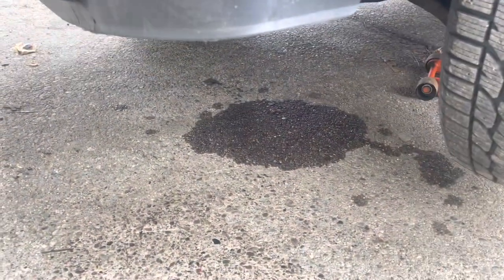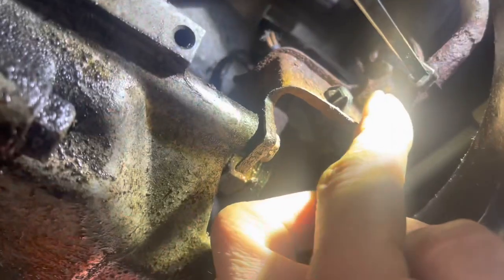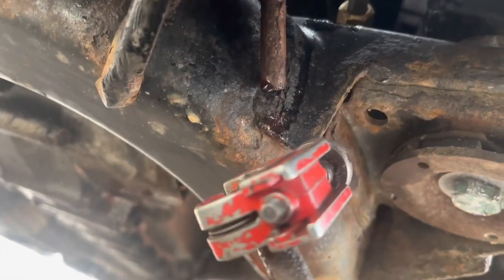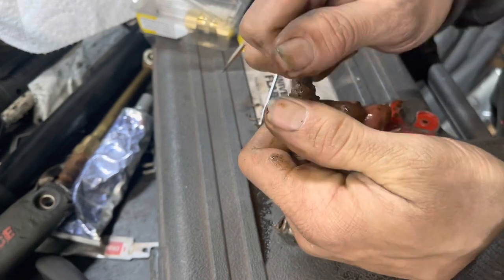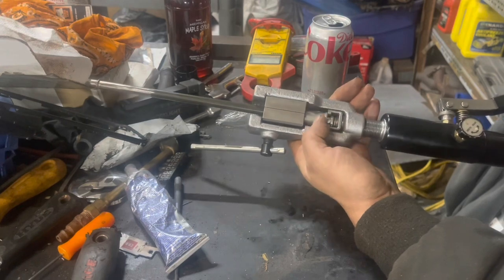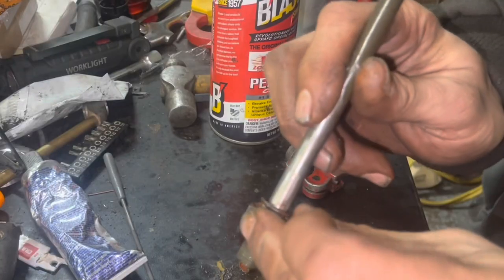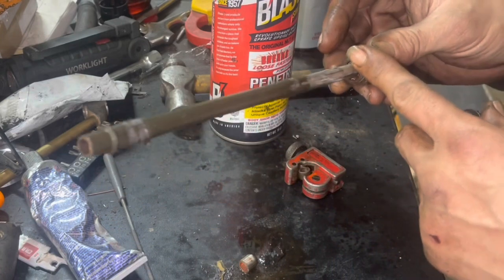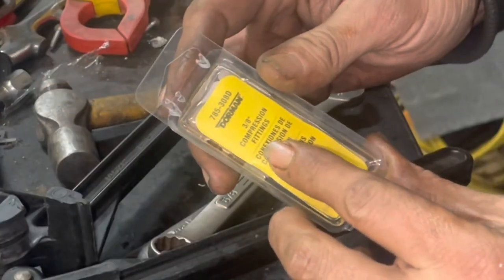Saturn Vue Transmission $400 to $30 QUICK Line Leak Repair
Finding a transmission fluid leak under your car in the morning is the last thing anyone wants to see. or deal with. but today we're going to make it super easy and very simple for you to fix a leaking transmission line. Normally one would assume it's a rusty transmission line leaking transmission fluid. Well on these Saturn Vue's, Pontiac Torrents, and Chevy Equinox. it could be something completely different. Like your motor mounts. in these cars you'll find the motor mount cradle bracket will rust out making your motor mount move. when that's moving your transmission line is going back and forth eventually causing a transmission line leak. Watch the whole thing to see how we turned this $400 repair into a $40 repair. And how you can fix your leaking transmission line in your driveway!

POPOMAN 20V Cordless Reciprocating Saw with Clamping Jaw
SKIL 15 Amp 7-1/4 Inch Circular Saw
Plasma Cutter, Max Cutting Thickness 20MM, 50A Inverter DC Inverter
Truswe Cut Off Wheels 52 Pack,4 1/2 Inch
5 Pieces Magnetic Telescoping Pick-up Tool Kit

Lisle tools
Snap-on tools
Matco Tool‘s
Dorman Products